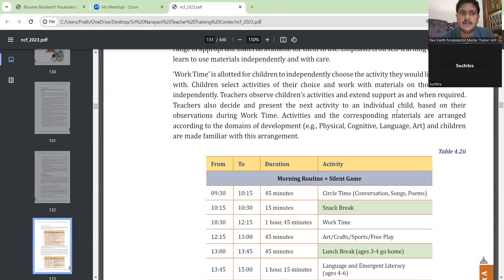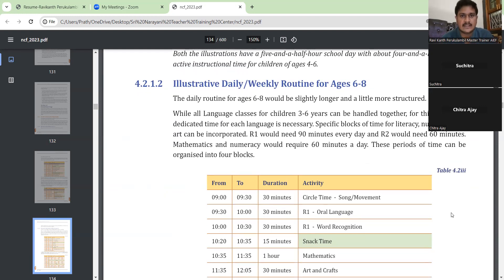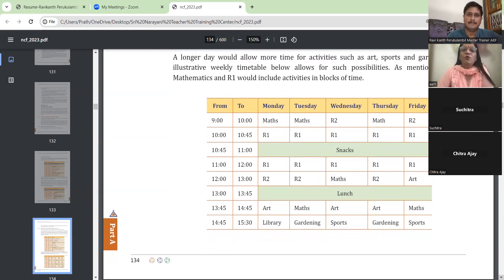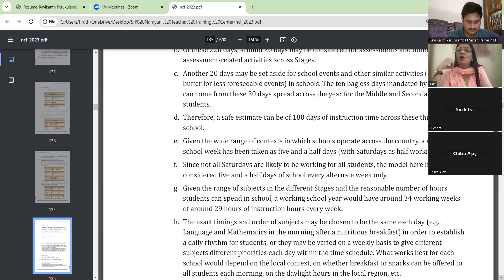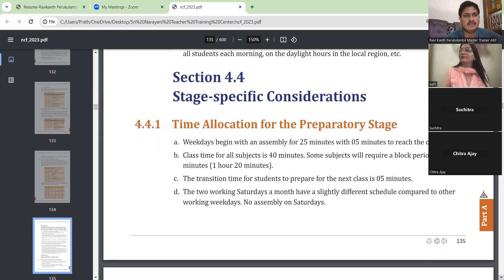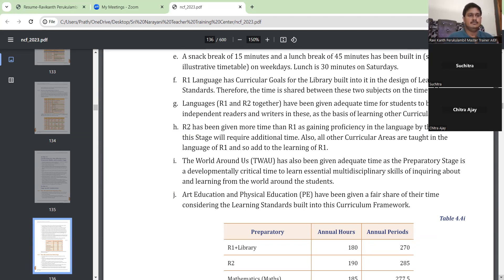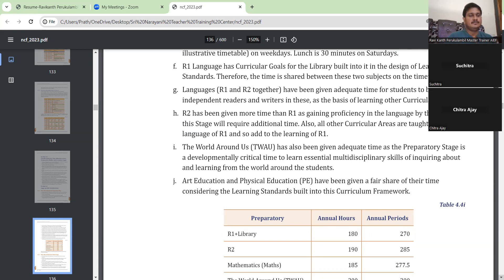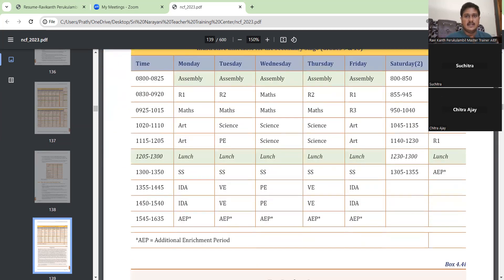NCF DAY 13 PART 2